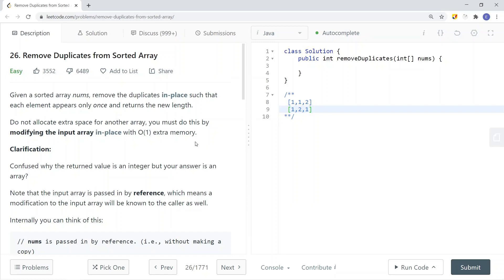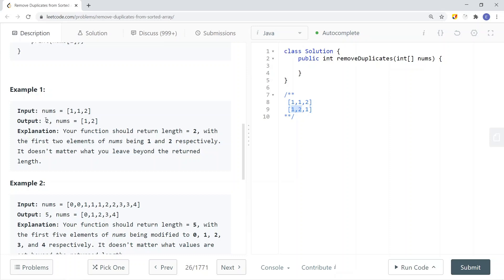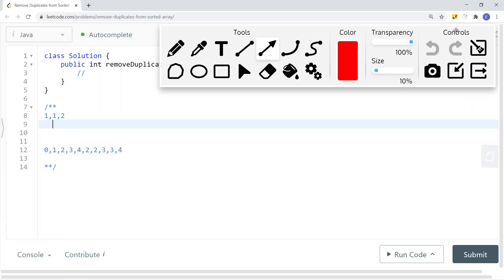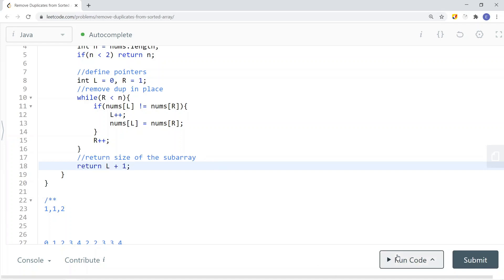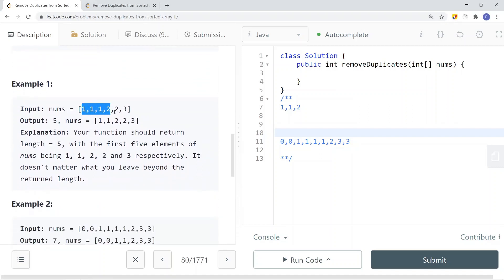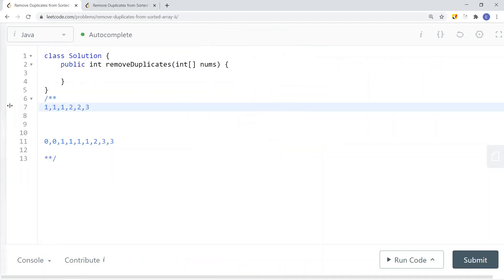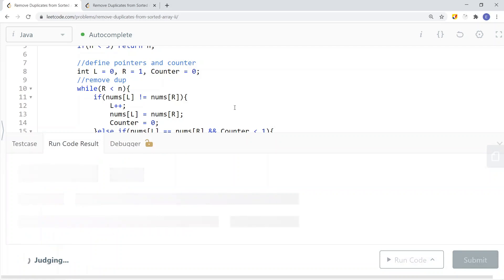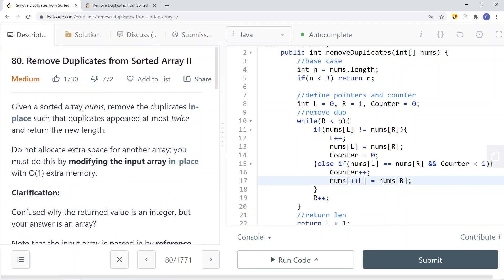[Java] Leetcode 26/80. Remove Duplicates from Sorted Array I/II [Two Pointers #3]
In this video, I'm going to show you how to solve Leetcode 26/80. Remove Duplicates from Sorted Array I/II which is related to Two Pointers.

🔗 RESOURCES & LINKS

Here’s a quick rundown of what you’re about to learn:

⭐️ Contents ⭐️
⌨️ (0:00) Leetcode 26. Remove Duplicates from Sorted Array I
⌨️ (9:20) Leetcode 80. Remove Duplicates from Sorted Array II

In the end, you’ll have a really good understanding on how to solve  Leetcode 26/80. Remove Duplicates from Sorted Array I/II and questions that are similar to this Two Pointers.

Now, if you want to get good at Two Pointers, please checkout my Two Pointers playlist.